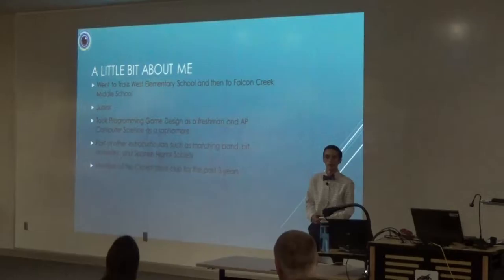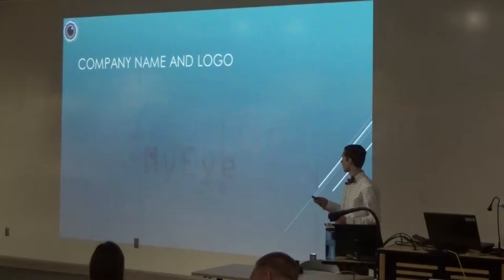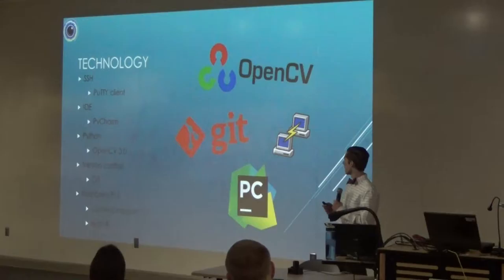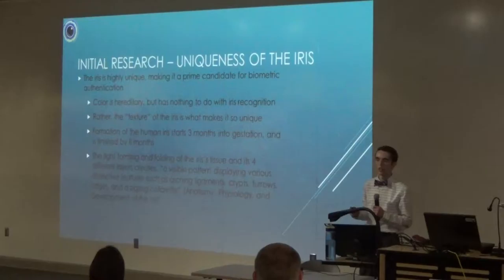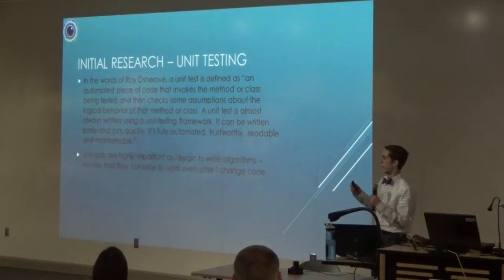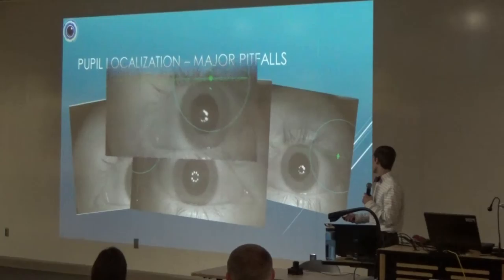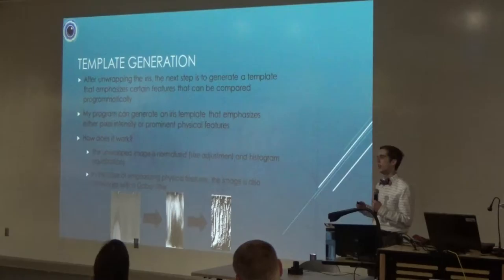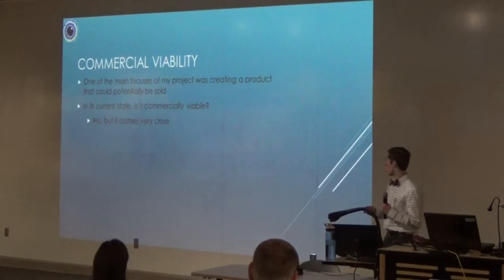Sam Mauck Sr Project Presentation 2016